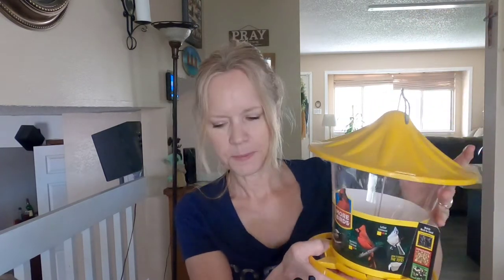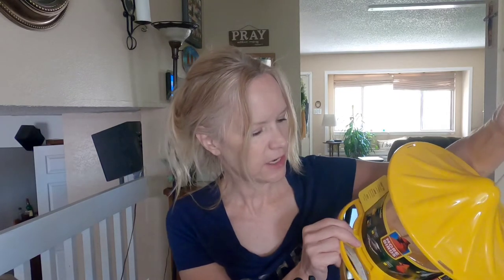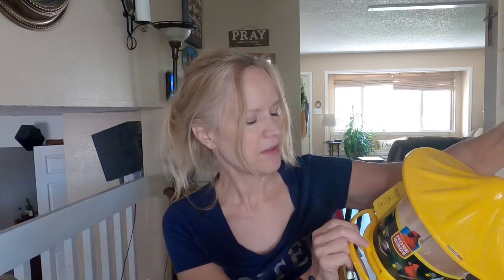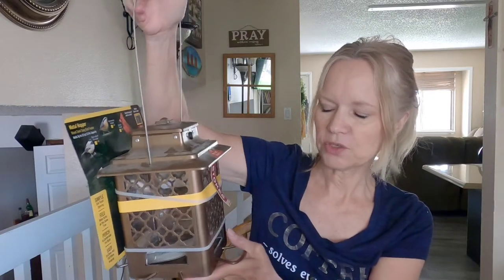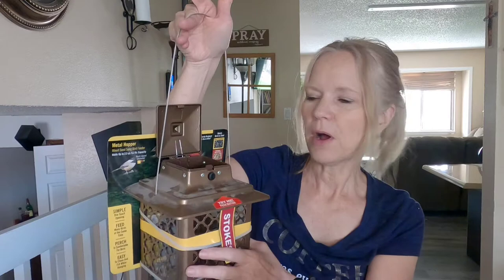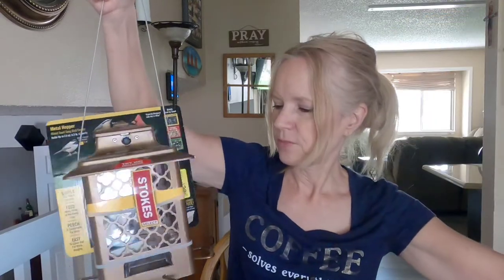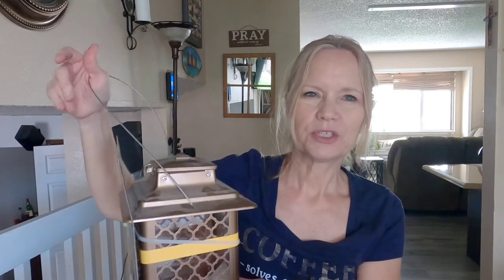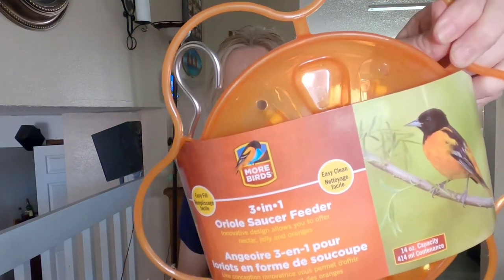I BOUGHT SOME NEW BIRD FEEDERS AT BIG R | THE ORIOLES LIKE MY HUMMINGBIRD FEEDERS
I bought some new bird feeders from Big R.  The Orioles like my hummingbird feeders so I got them their own!  They like oranges and hummingbird nectar!

Mentions:
I am including the link to Big R here for your convenience.

 I'm Vicki Marie Living Life.    I share the things I love about my life, the things that make me smile, big and small, and the challenges as I navigate through midlife and beyond.

Snail Mail:
JZ